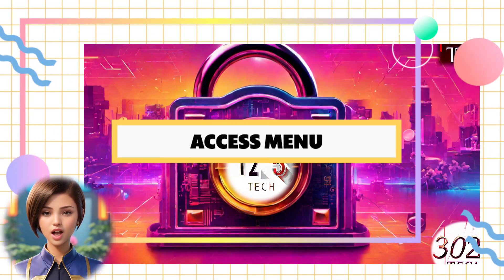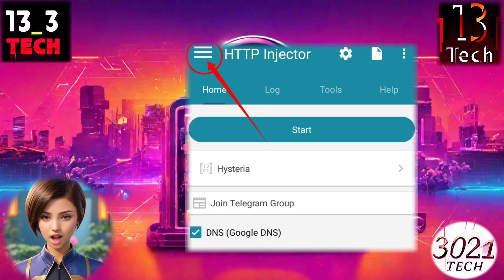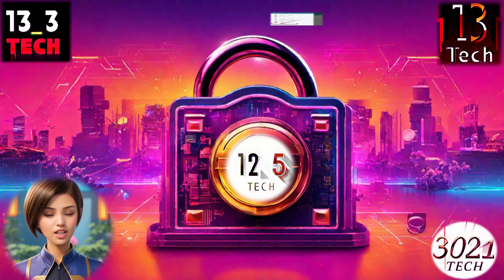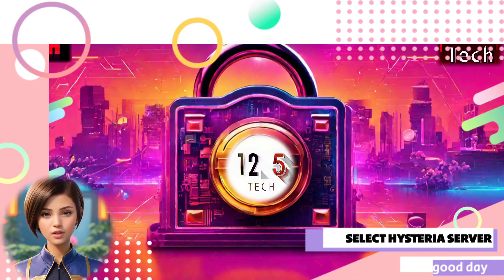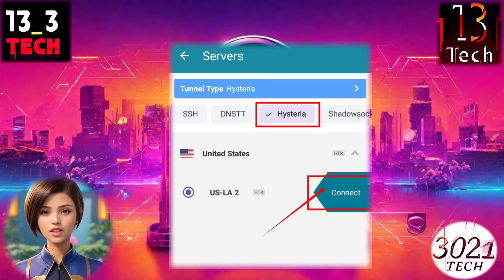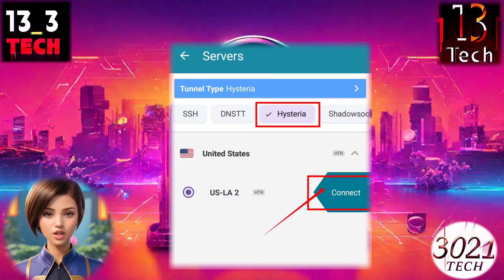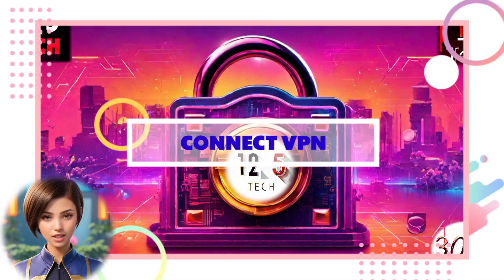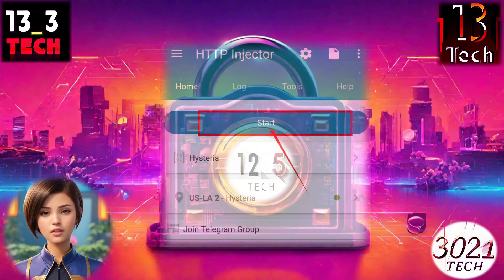How to Set Up HTTP Injector Hysteria Settings for Built-In Server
Welcome to our tutorial on setting up HTTP Injector with Hysteria settings for the built-in server. Enhance your mobile internet experience with this simple guide.